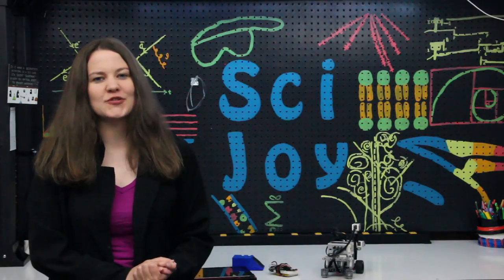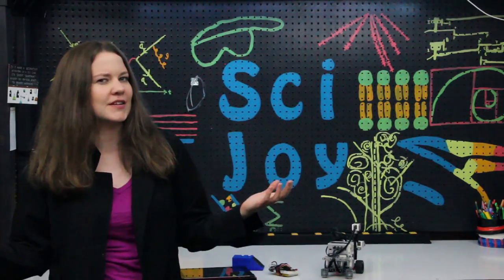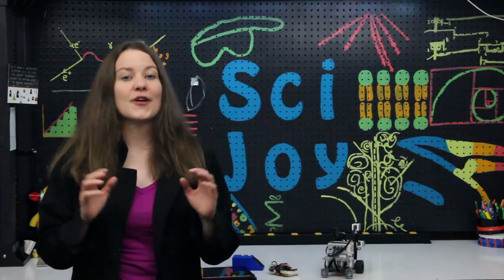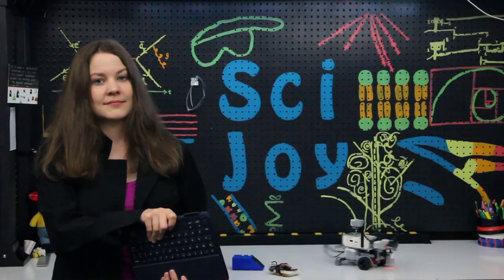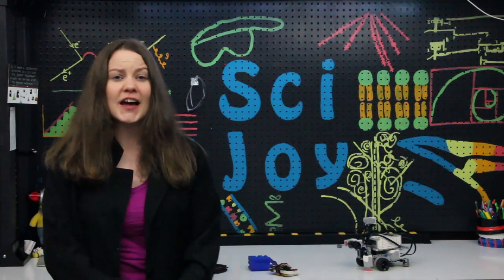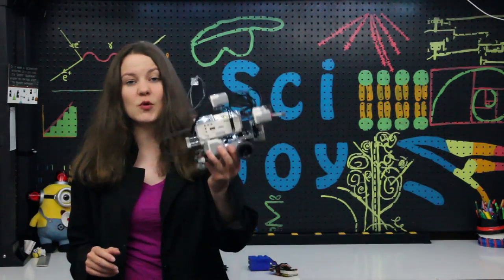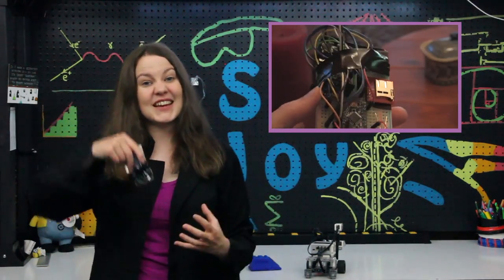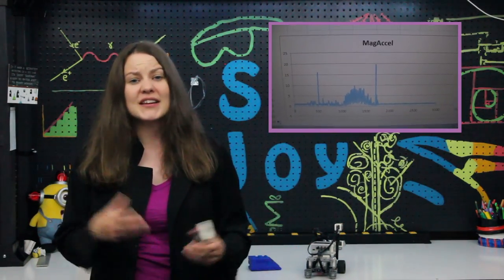Impact Testing, Robots, and VidCon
Find me at VidCon if you'd like to drive a robot.

and
Looking Back by Lee Rosevere